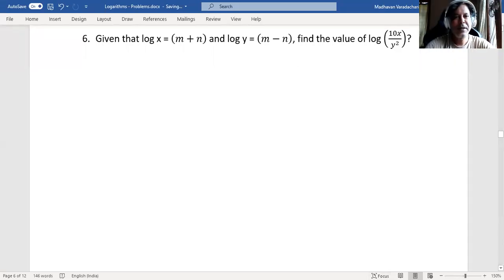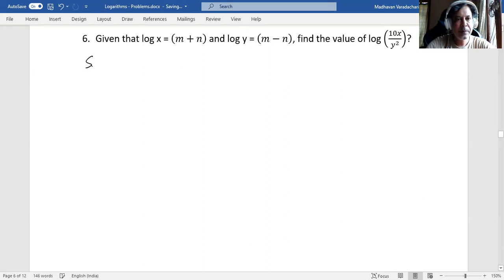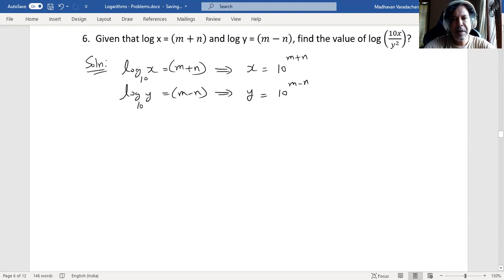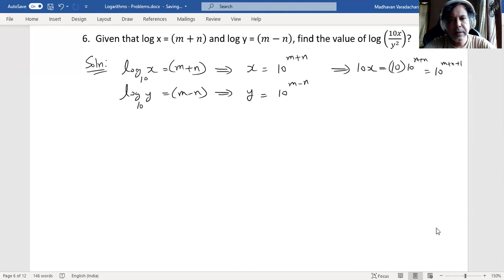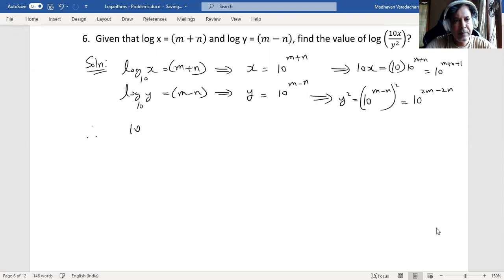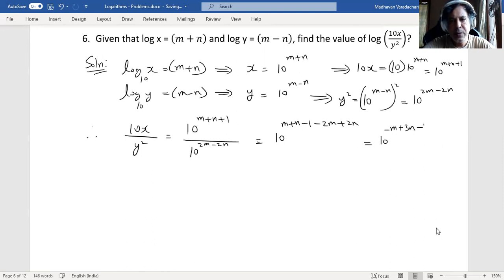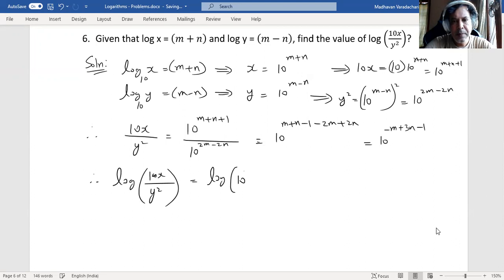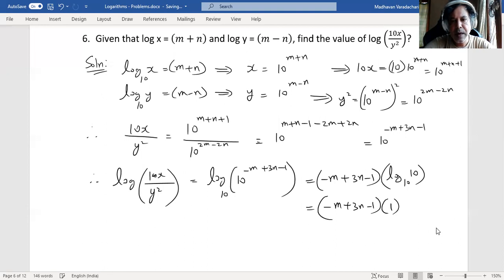7 - Logarithms - Problem #6 - MadhavanSV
To find logarithm of a specific expression.
🔍 Unlock the secrets of logarithms with our latest tutorial video! Join us as we guide you through the process of finding the logarithm of a specific expression step-by-step. Whether you're a math enthusiast eager to deepen your knowledge or a student seeking clarity on this essential concept, this video is tailor-made for you. Watch as we break down the process, exploring logarithmic rules and techniques to calculate the logarithm of the expression accurately. By the end of this tutorial, you'll feel empowered to tackle logarithmic problems with confidence and precision. Ready to elevate your math skills? Hit play and embark on your logarithmic journey today! 🎬✨ Logarithms MathTutorial ProblemSolving Mathematics 📐💡